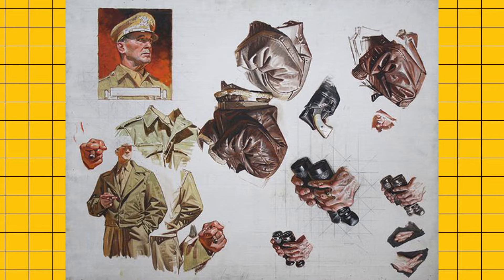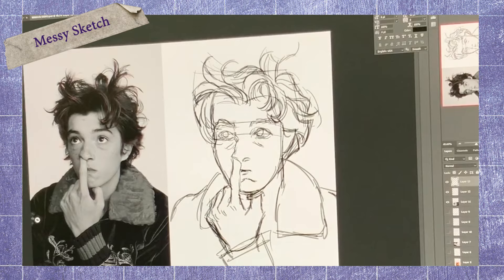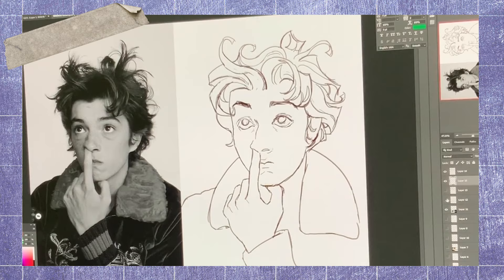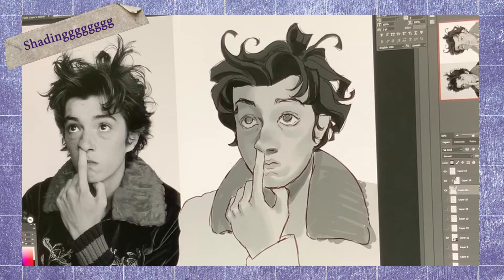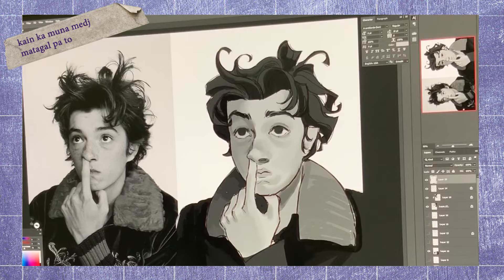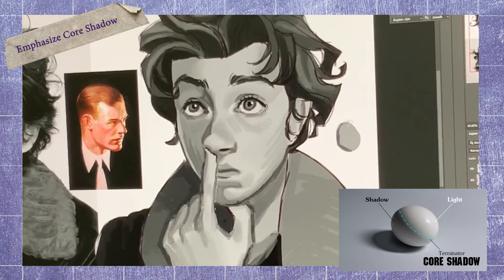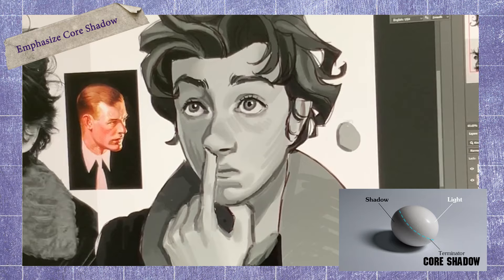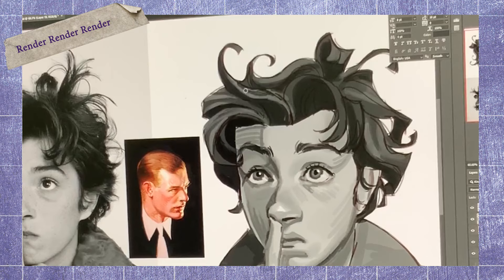How to Draw Beautiful Men Like J.C Leyendecker: Lifestory + Drawing Process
Had to make this for a school project,,I figured I should post it since I kinda put effort in it..Also this is just based on my personal analysis so it might not be the most accurate but ye..